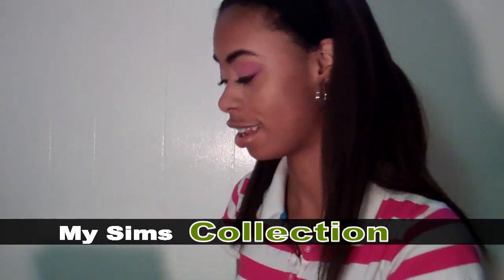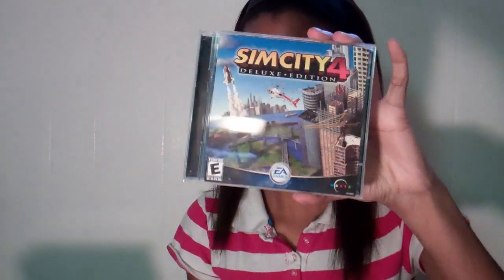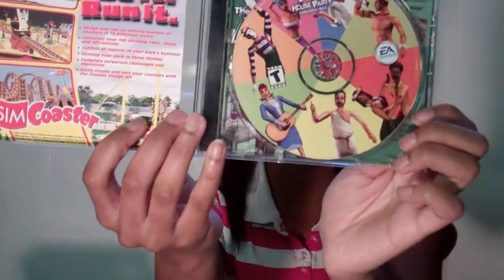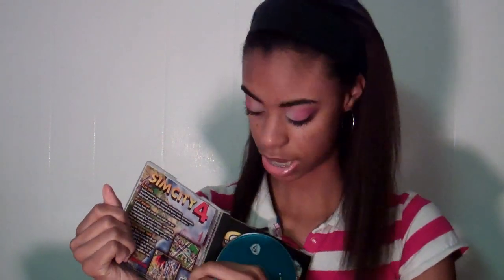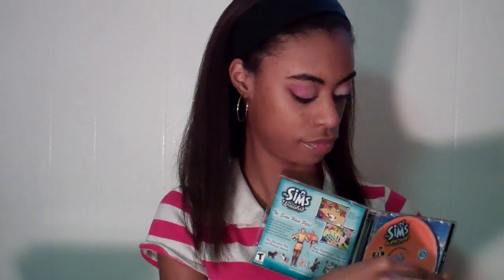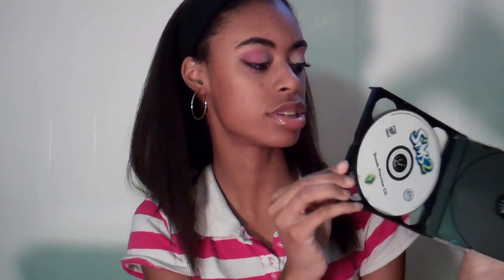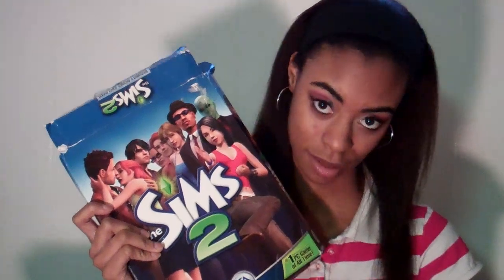My Sims Collection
These are all of the Sims games that I have. I made this about 2 months ago but just forgot to upload it. lol  Now I have the Sims 3 Generations and I'm super excited for Sims 3 Pets to be released in the fall.